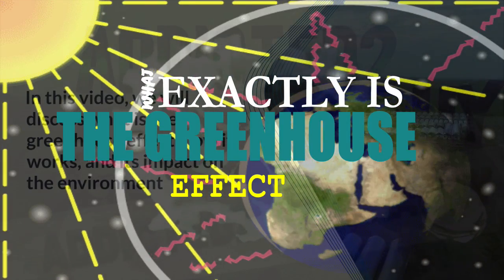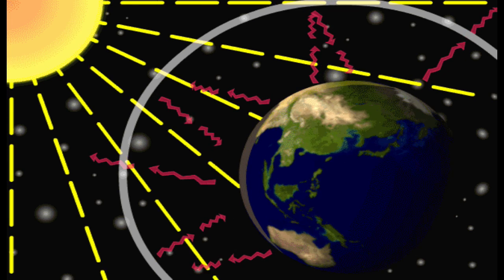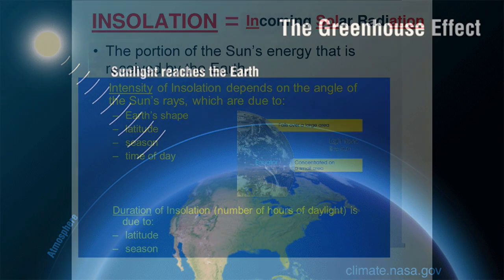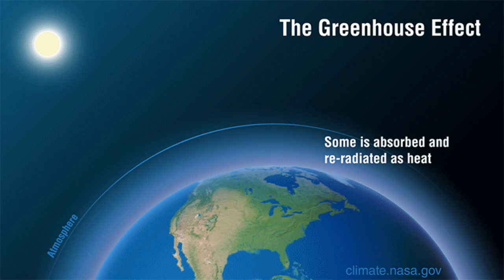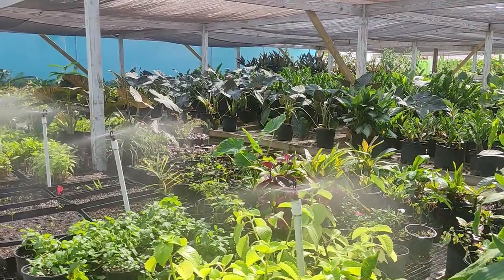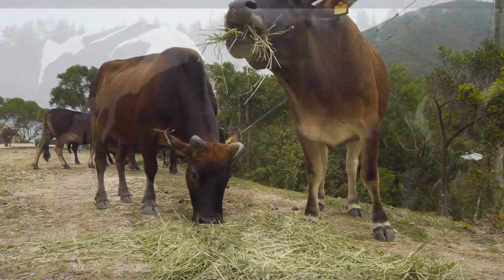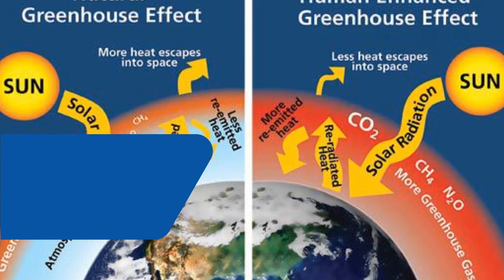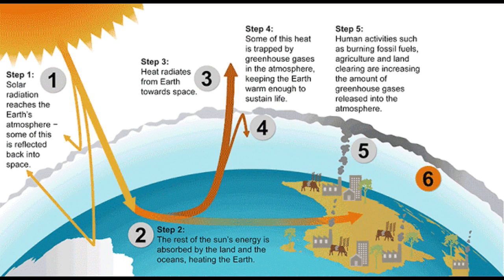WHAT EXACTLY IS THE GREENHOUSE EFFECT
In this video my son  @minuteswithmicahmaliq1990  and I explore the Concept of the GREENHOUSE EFFECT.

What is the greenhouse effect?

The greenhouse effect is a natural process that occurs in the Earth's atmosphere. The Earth's atmosphere consists of various gases, such as nitrogen, oxygen, and carbon dioxide, among others. These gases trap the sun's heat and help maintain the Earth's temperature.

When the sun's rays reach the Earth's surface, some of the heat is absorbed by the Earth, and some of it is reflected back into space. The gases in the Earth's atmosphere trap the heat, preventing it from escaping back into space. This trapped heat warms the Earth's surface and atmosphere, similar to how a greenhouse keeps plants warm.

Now let's talk about the main gases responsible for the greenhouse effect. The most important gases are carbon dioxide (CO2), methane (CH4), and water vapor (H2O). These gases are known as greenhouse gases because they trap heat in the Earth's atmosphere. The primary source of these gases is human activity, such as burning fossil fuels, deforestation, and agriculture.

However, the greenhouse effect has been intensified by human activity, causing global warming. The increase in the Earth's temperature can lead to various environmental problems, such as melting glaciers, rising sea levels, and extreme weather conditions.

We must take steps to reduce our carbon footprint to minimize the greenhouse effect's impact. We can do this by using renewable sources of energy, such as solar and wind power, driving electric cars, planting more trees, and reducing our overall consumption of goods.

To sum up, the greenhouse effect is a natural process that occurs in the Earth's atmosphere. However, human activities have intensified the greenhouse effect, leading to global warming and various environmental problems. We must take steps to reduce our carbon footprint to minimize the greenhouse effect's impact and protect the environment for future generations